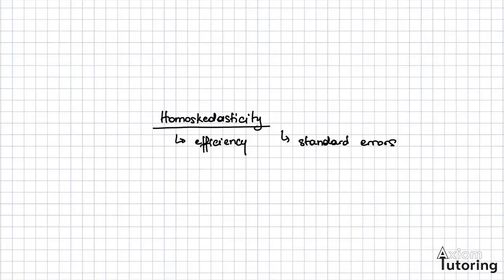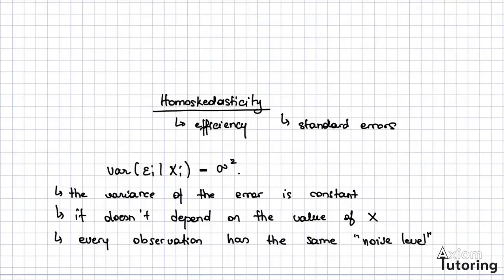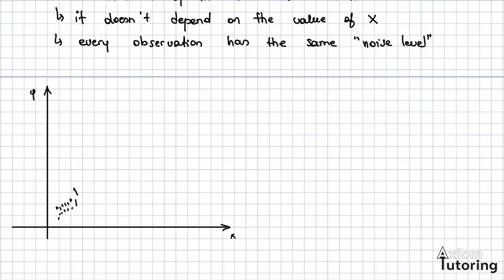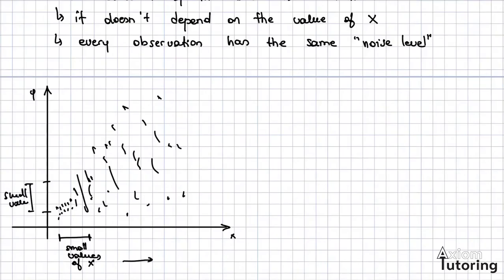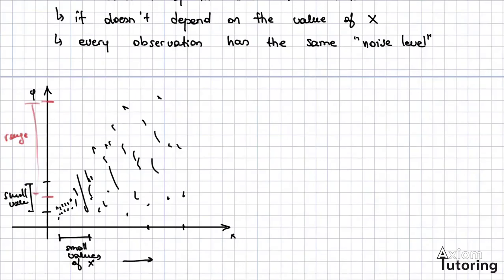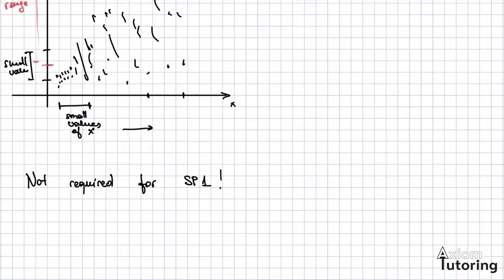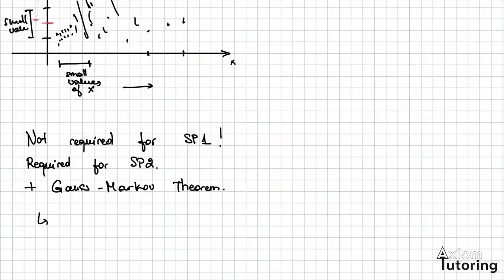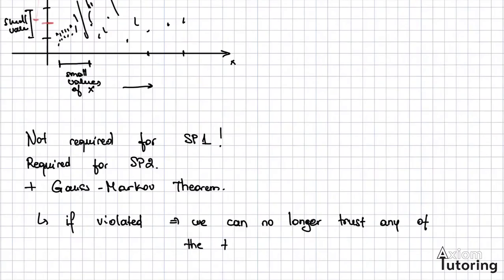43 Statistical Properties Homoskedasticity Assumption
And visit AxiomTutoring.com to find a tutor tailored to your needs.